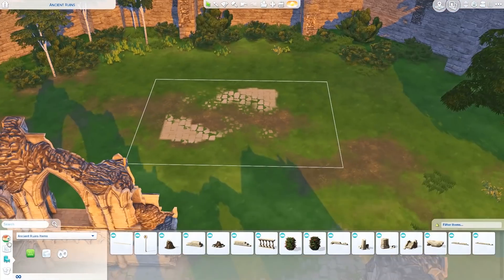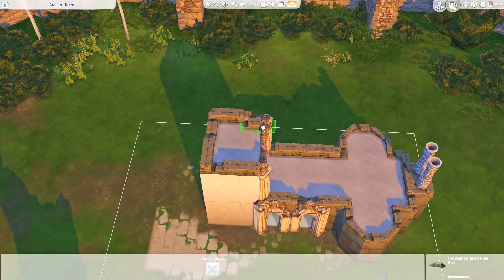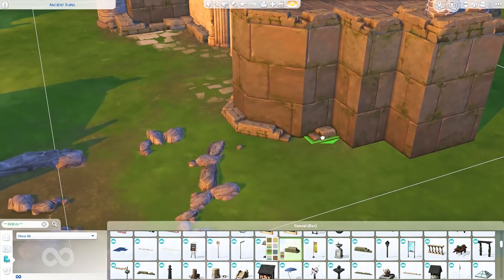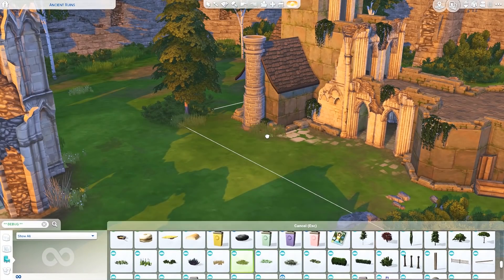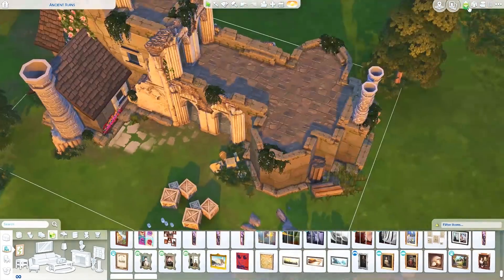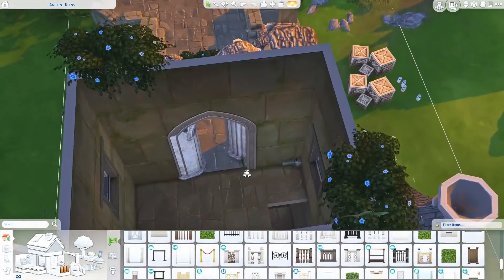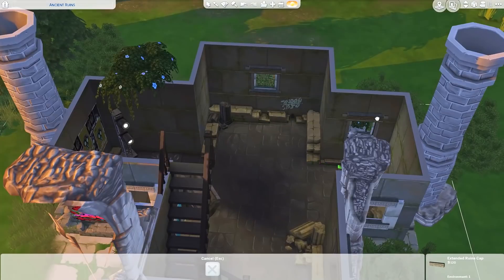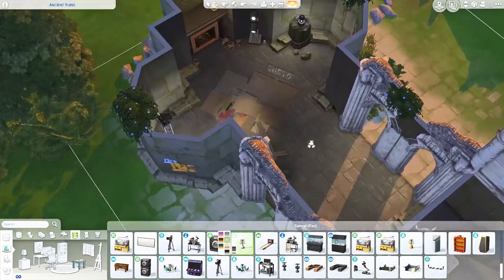Castle Ruins || The Sims 4 Get Together: Speed Build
--- ♡ Open Me ♡ ---

Hi guys! Today I am building some castle ruins that would make a perfect teen hangout location!

Boomerang - Tape Machines

-- FAQ --

( I have made few edits to this preset, I turned off both LiftGammaGain and Colourfulness and I turned on LumaSharpen )